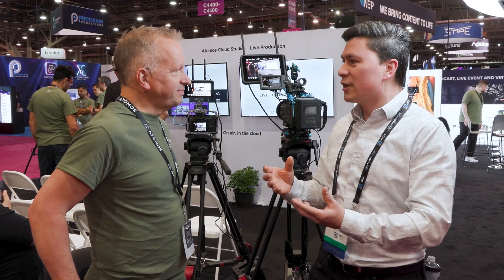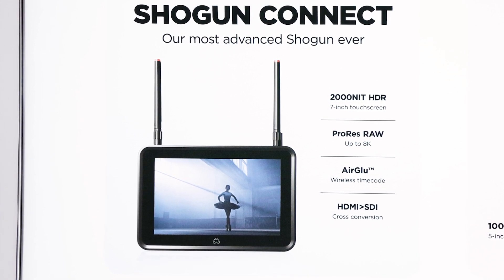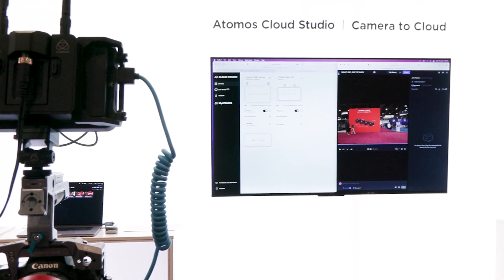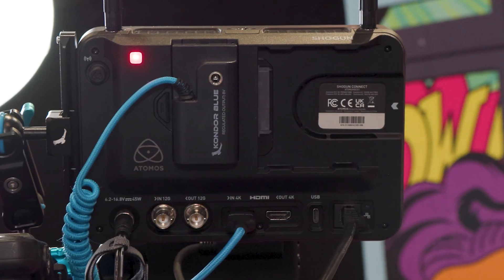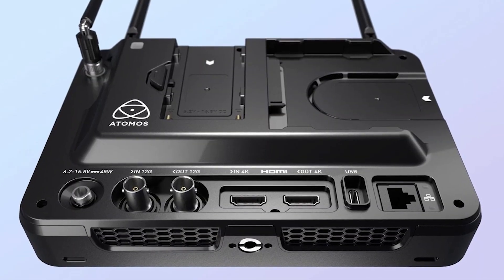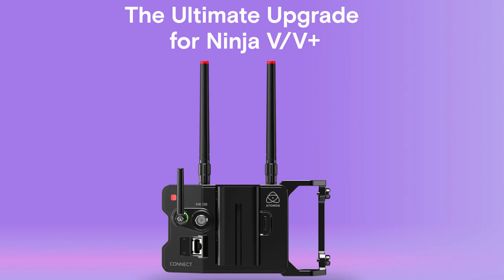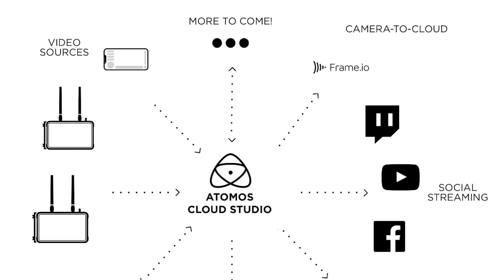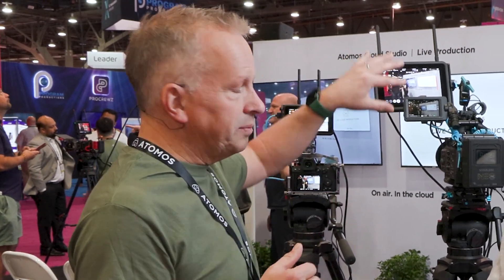NAB 2023: Atomos Talks NDI and Shogun Connect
Atomos Senior VP Product Paul Scurrell discusses new developments at Atomos including NDI support and the Atomos Shodun Connect in this interview with Streaming Media contributing editor Shawn Lam in the Atomos booth at NAB 2023.